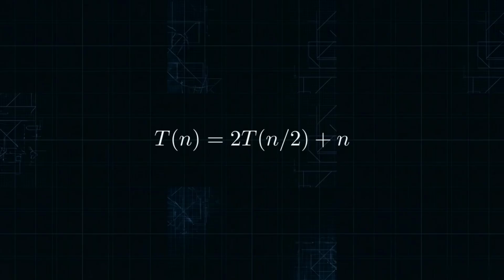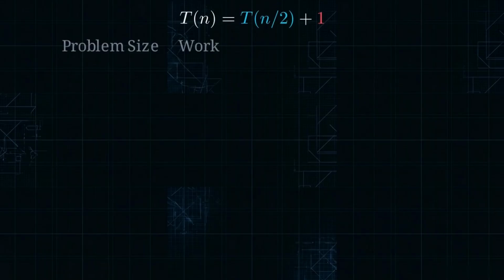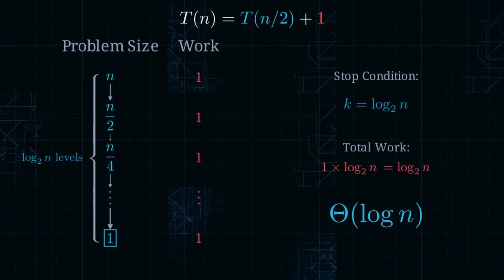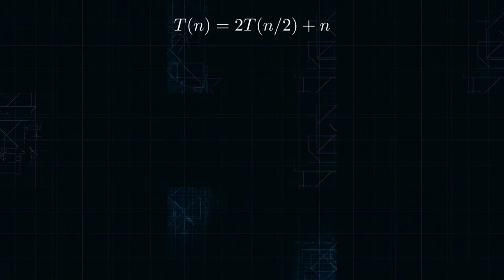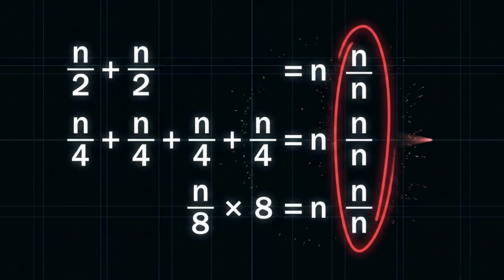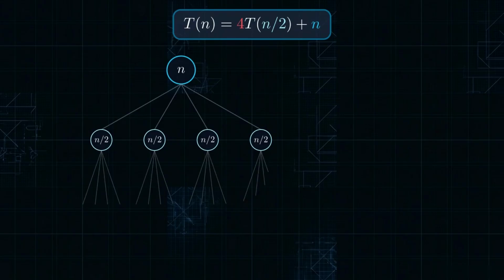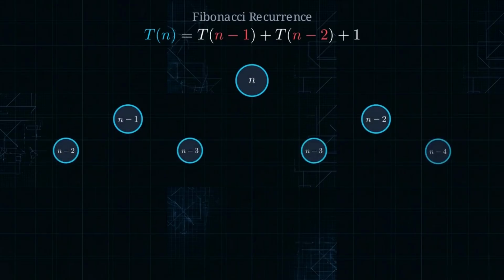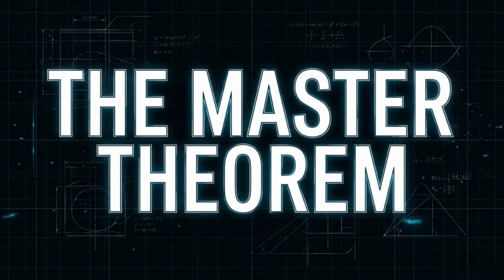1.11 Recurrence Relations Explained | Iteration, Substitution & Recursion Tree Method | Unit 1